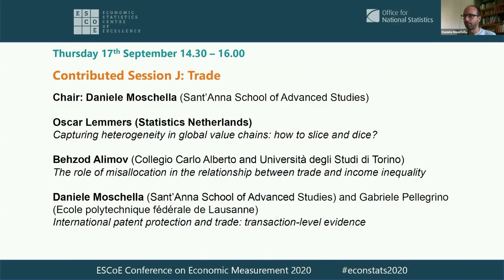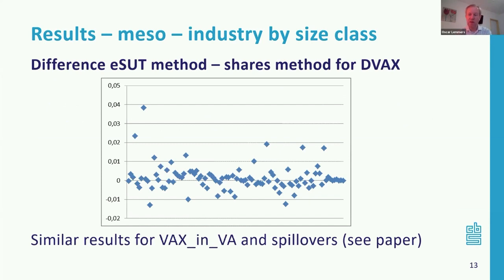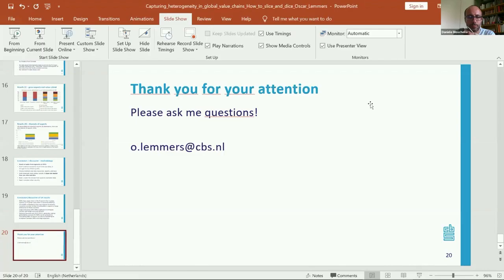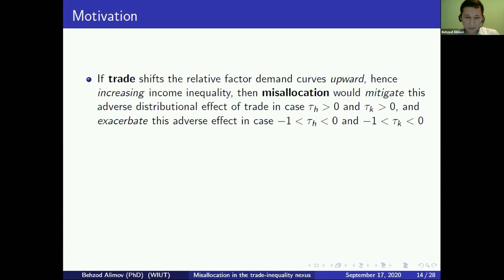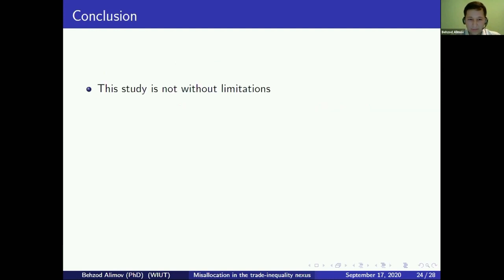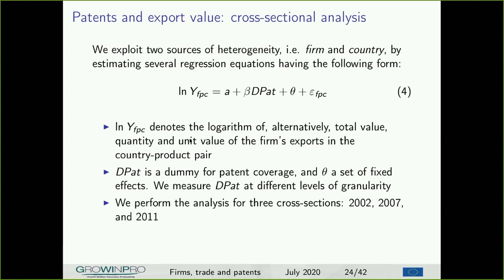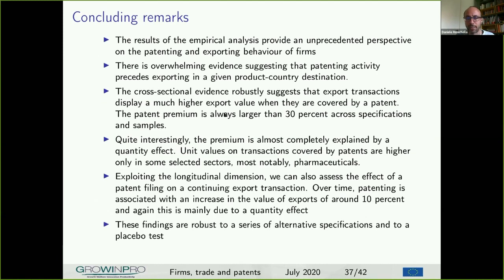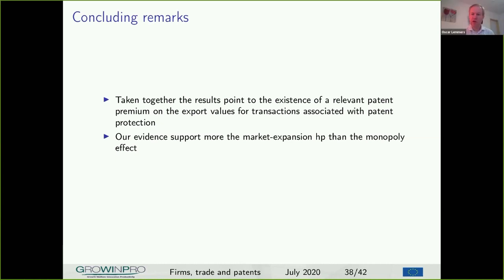EM2020 Contributed Session J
ESCoE Conference on Economic Measurement 2020: Contributed Session J Trade.

Chair: Daniele Moschella (Sant’Anna School of Advanced Studies)

Oscar Lemmers (Statistics Netherlands): ‘Capturing Heterogeneity in Global Value Chains: How to Slice and Dice?’

Behzod Alimov (Collegio Carlo Alberto and Università degli Studi di Torino): ‘The Role of Misallocation in the Relationship Between Trade and Income Inequality’

Gaetan de Rassenfosse (Ecole Polytechnique Fédérale de Lausanne), Marco Grazzi (Universita’ Cattolica del Sacro Cuore), Daniele Moschella (Sant’Anna School of Advanced Studies) and Gabriele Pellegrino (Ecole polytechnique fédérale de Lausanne): 'International Patent Protection and Trade: Transaction-level Evidence’